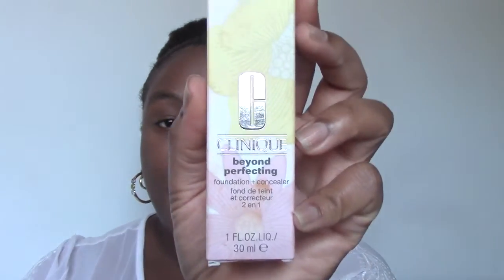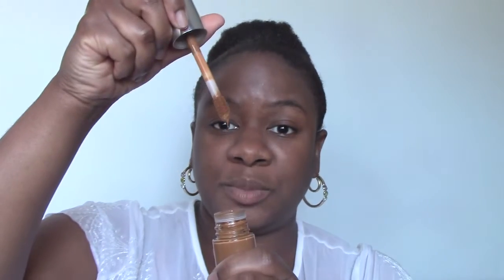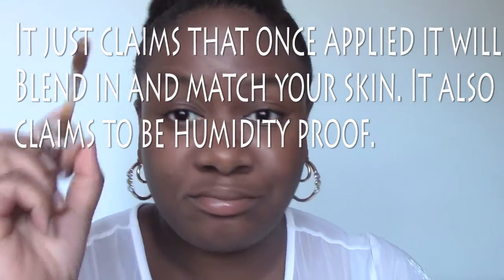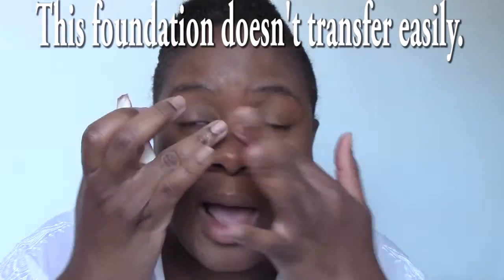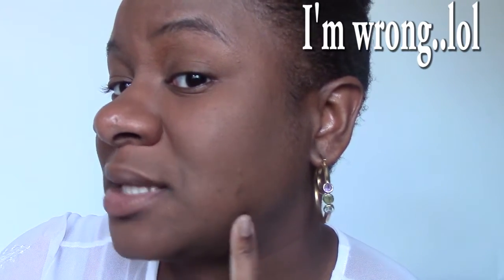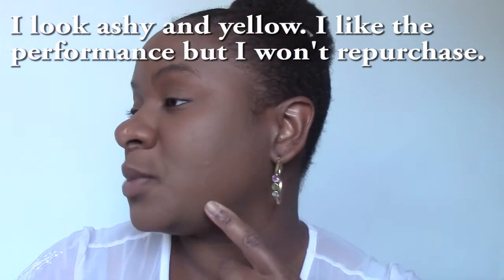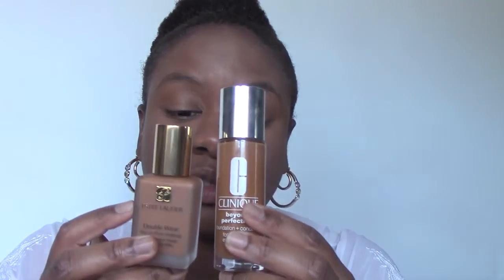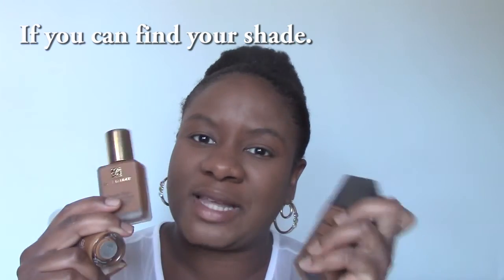Foundation Review & Demo Part 2 (Clinique and Estee Lauder )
Hello
Here is part 2 of my foundation review. In this video I feature the Clinique Beyond Perfecting  foundation and Estee Lauder Double Wear. In the Clinique foundation I wear the shade Amber, and Rich Chestnut is my shade for the Estee foundation.